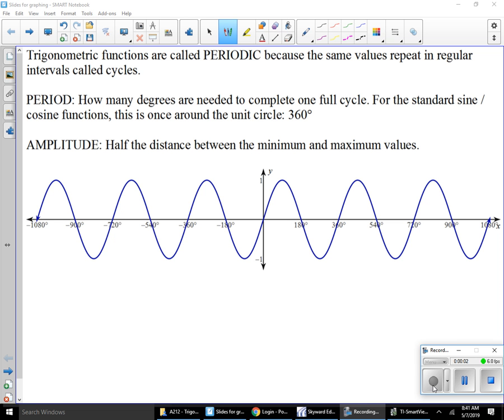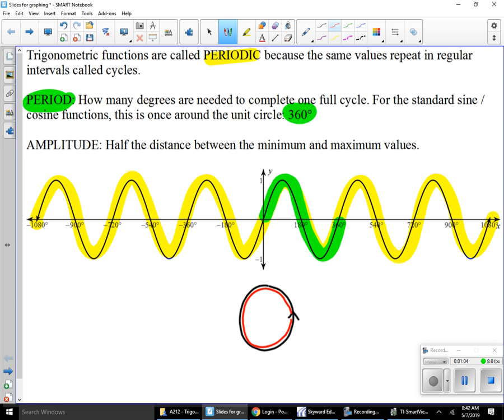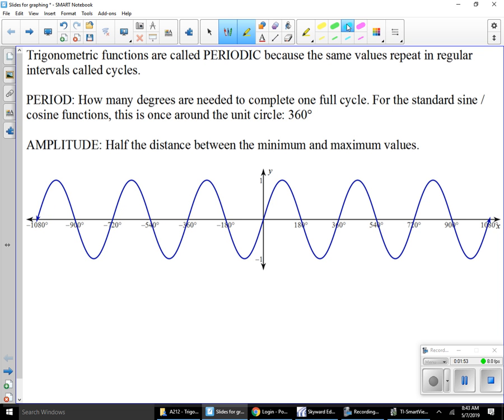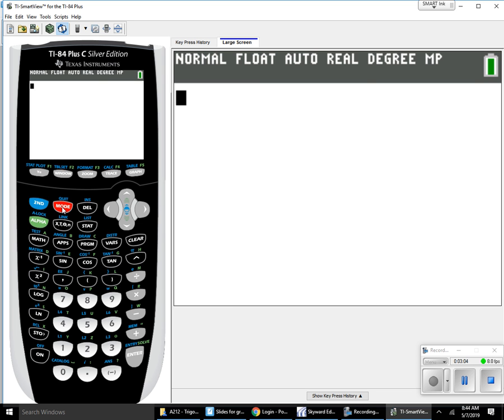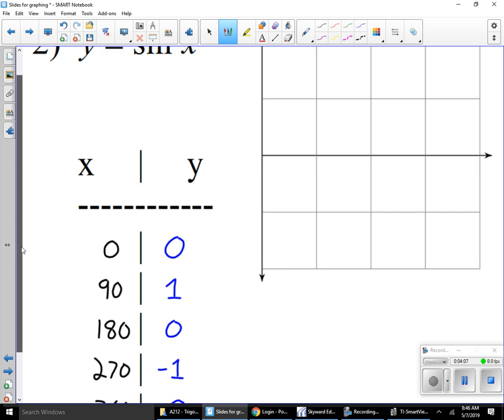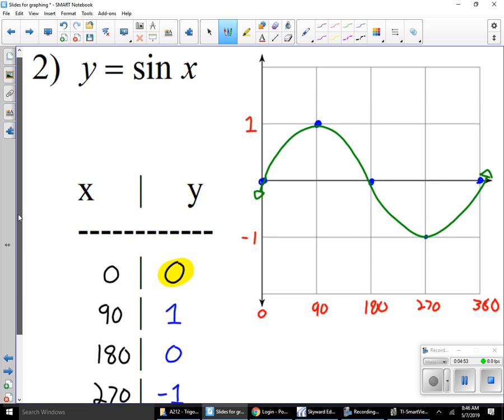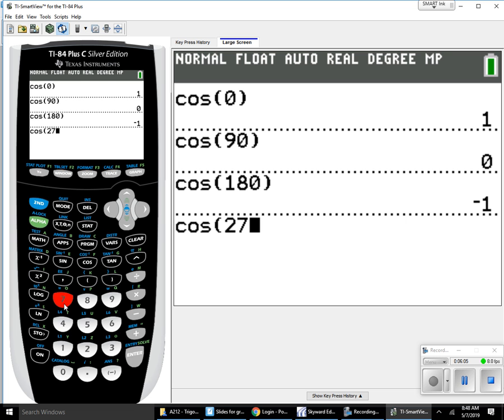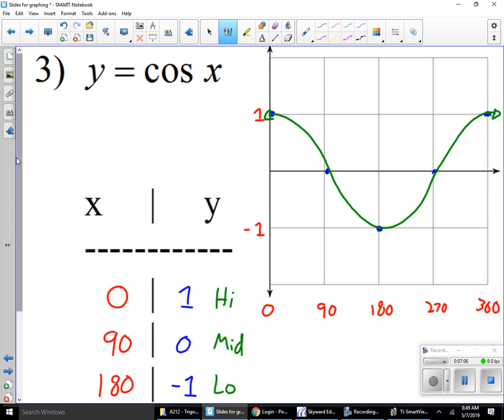A212006 Sine and Cosine Parent Graphs